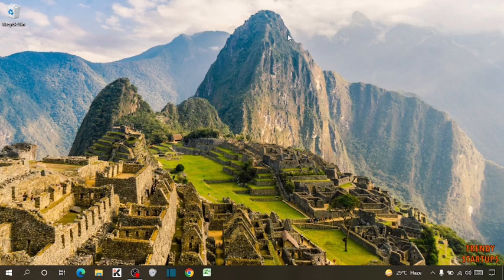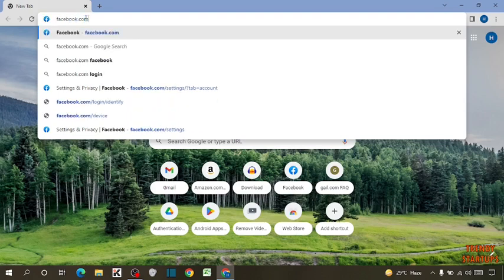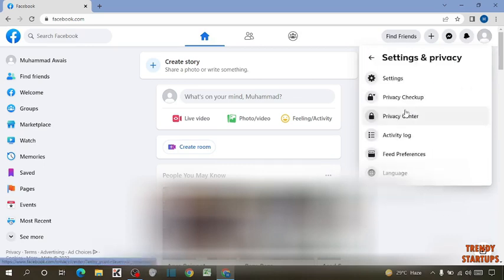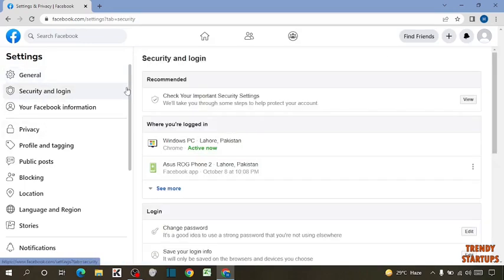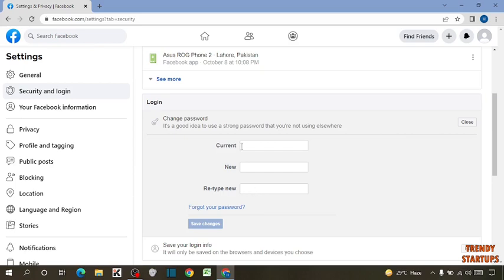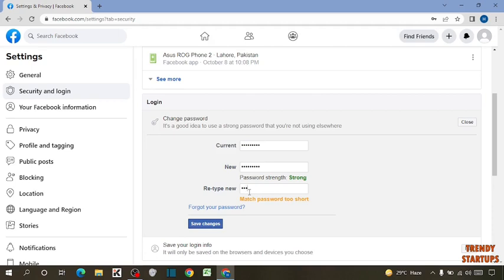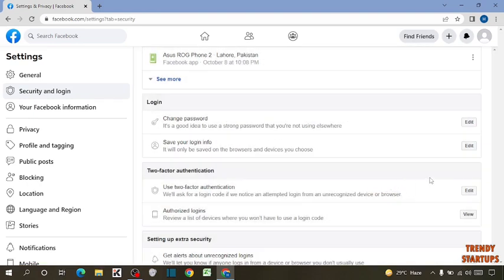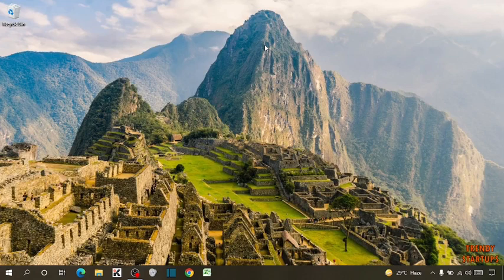✅ Facebook Password Change | How to Change Facebook Password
Solved - Facebook Password Change | How to Change Facebook Password.

Hi Guys, In this video I will show you How to Change Facebook Password.

I hope, This video will help you. So keep watching this video to Change Facebook Password and if you want more of these little tips and tricks, then please do subscribe to our channel and give a thumbs up.